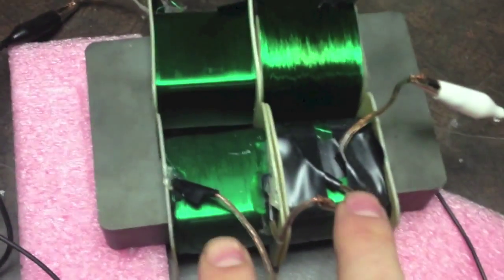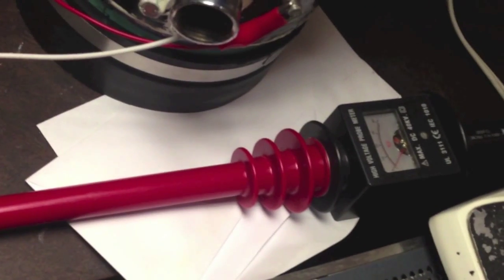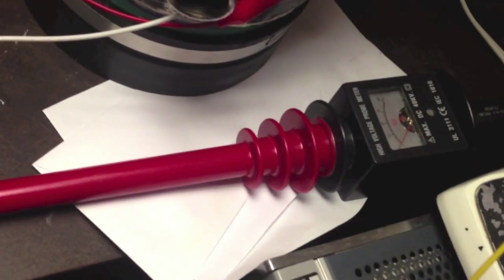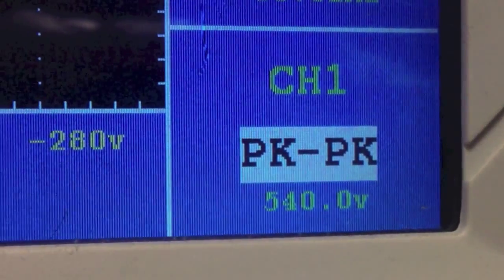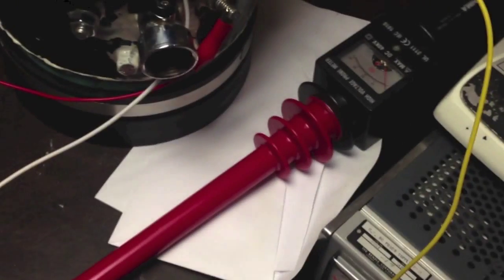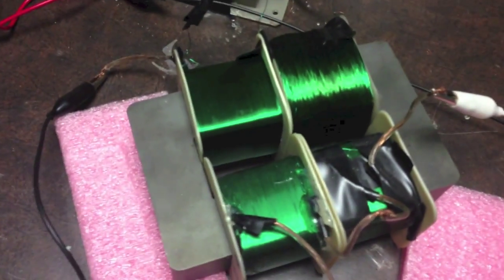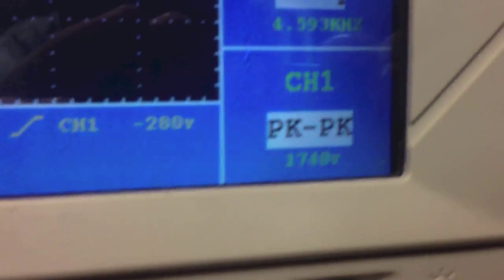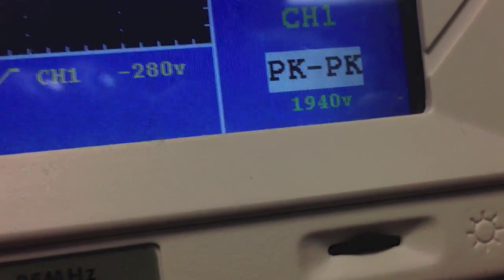Electrical Polarization Process, 3300volts. (Work in progress)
specs. 2000volts @ 0.5amps  3300volts @ 1amp
measurements are average amps and peak to peak voltage. voltage is measured in reference to earth ground.